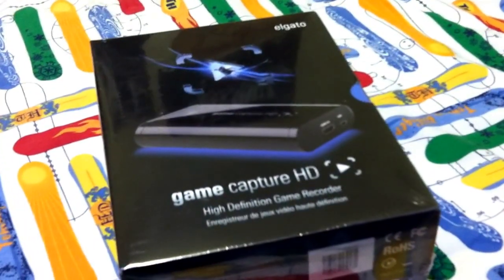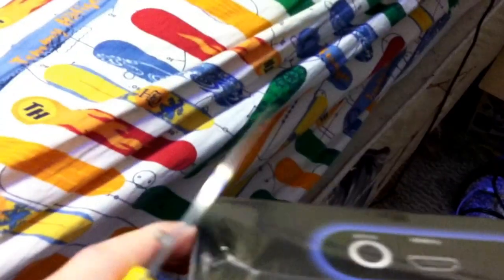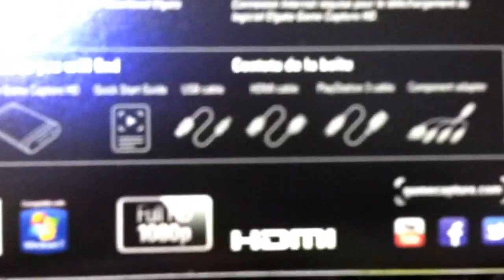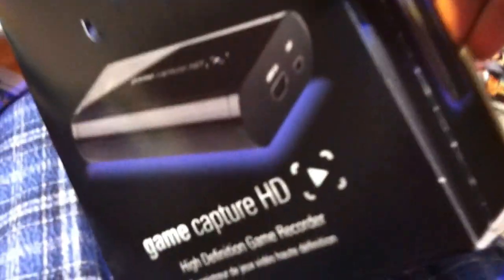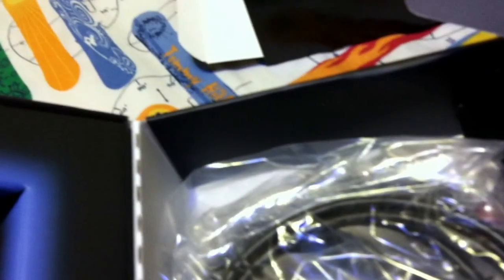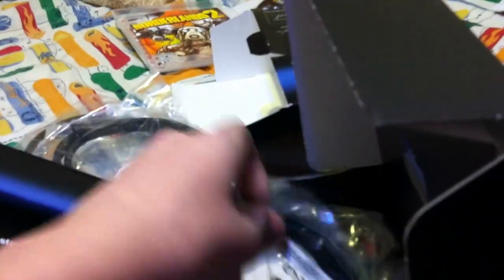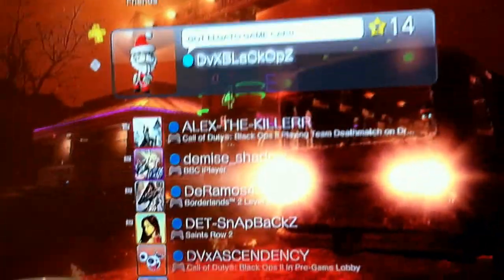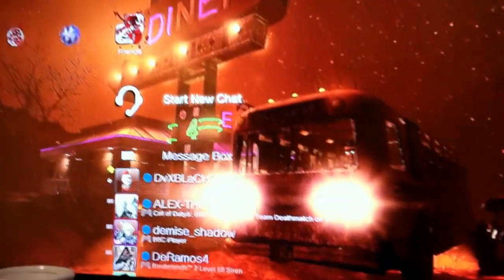Elgato Game Capture HD UNBOXING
via YouTube Capture this is the real unboxing. sorry this took awhile the app youtube capture was shit so it fucked up sorry